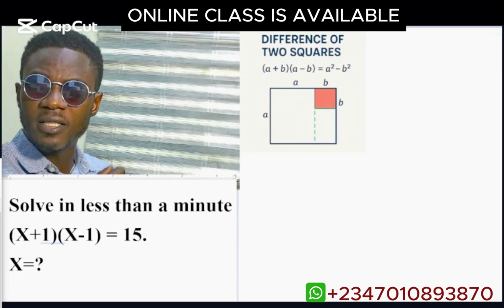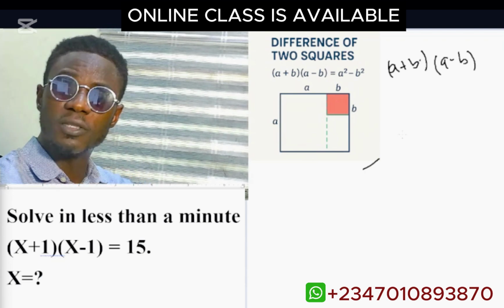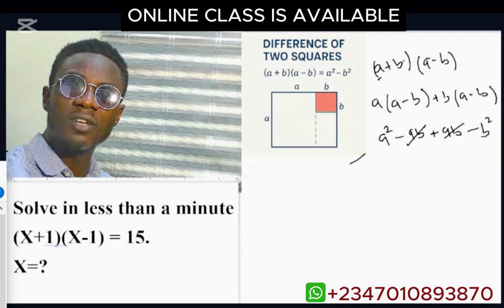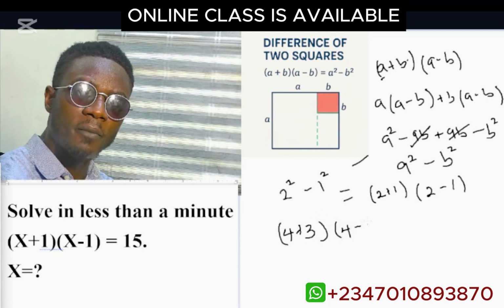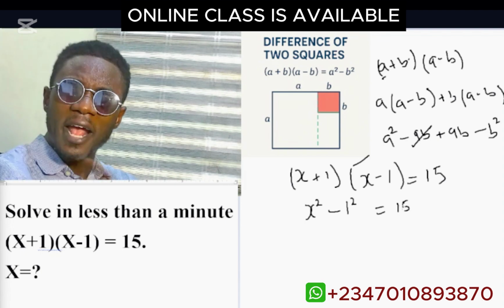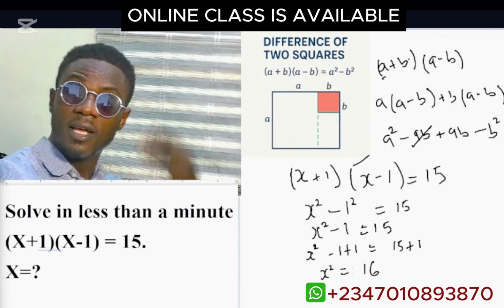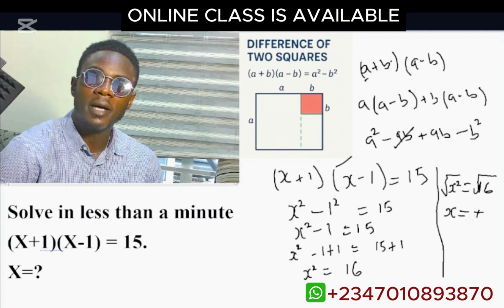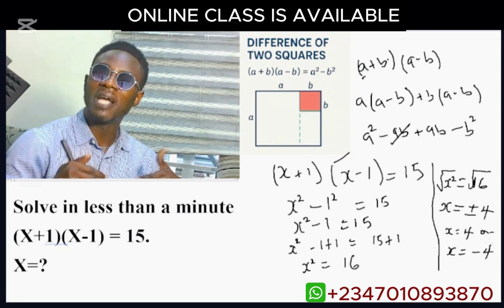SOLVING A QUIZ WITH THE UNDERSTANDING OF "DIFFERENCE OF TWO SQUARES"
A quick solution of an online quiz; using difference of two squares concept.